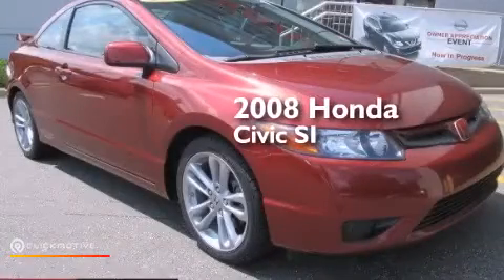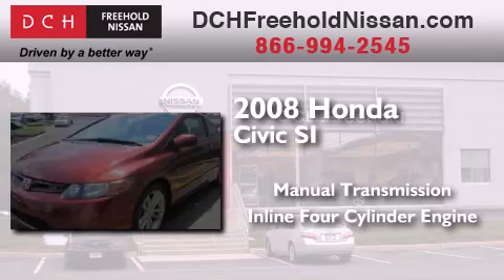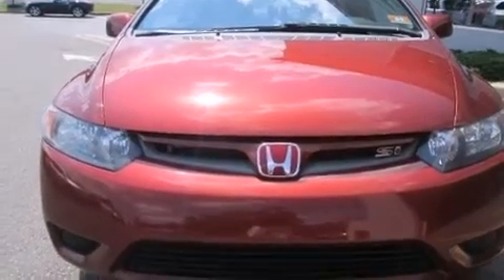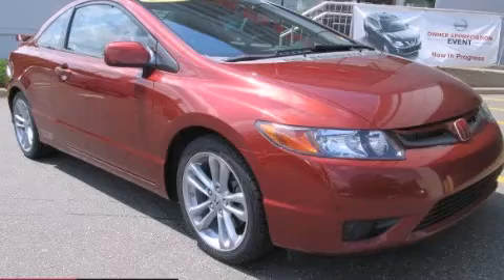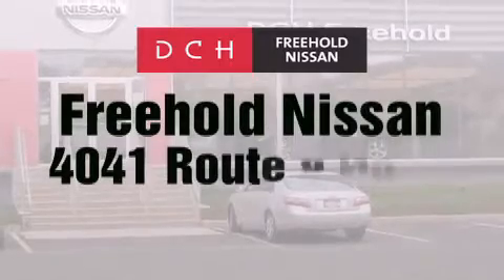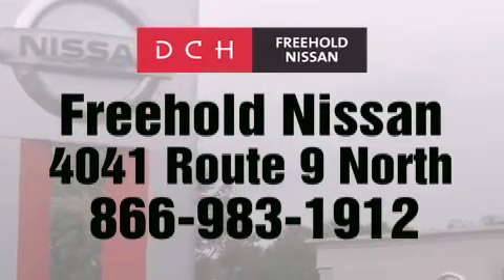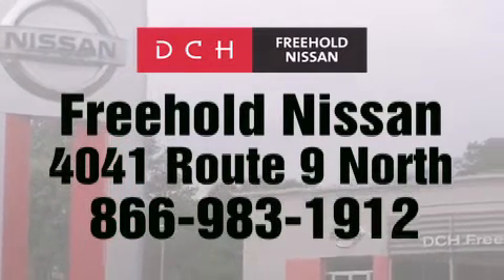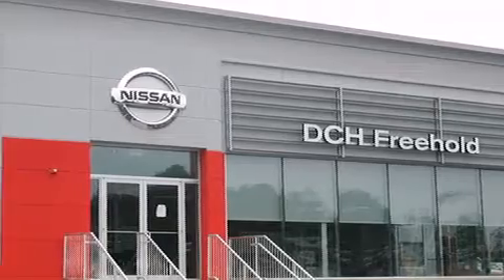2008 Honda Civic SI Freehold NJ 07728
We've been honored to serve the Freehold NJ area , we promise that your experience at our dealership will exceed your expectations ! Year : 2008 Make : Honda Model : Civic SI Engine : Gas I4 2.0L/122 Trans . : Manual Exterior : Habanero Red Pearl Miles : 103,350 Interior : Black Stock : FN41363A DCH-Freehold Nissan 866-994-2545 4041 US Route 9 North Freehold , NJ 07728